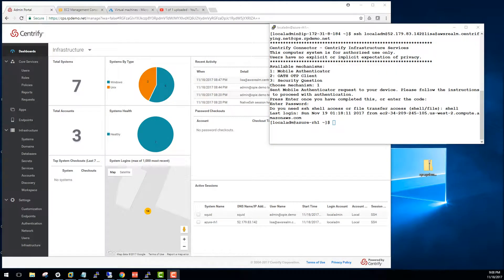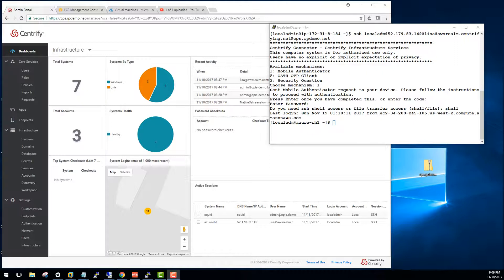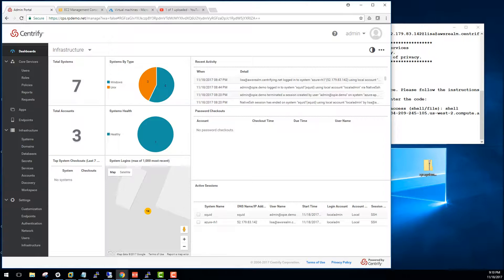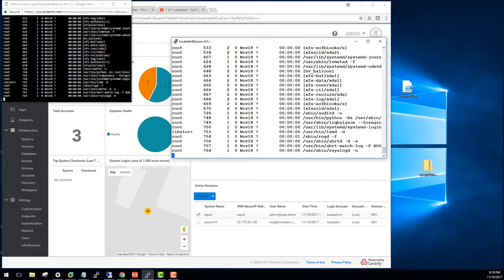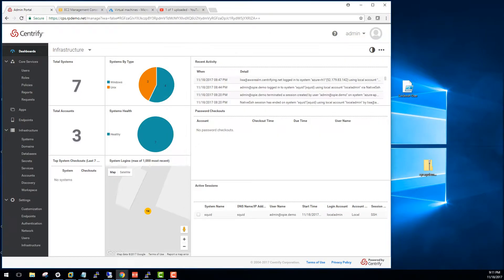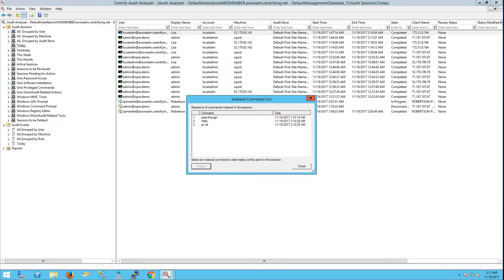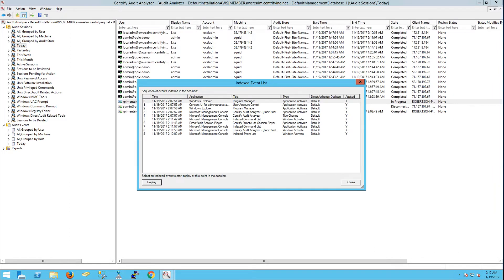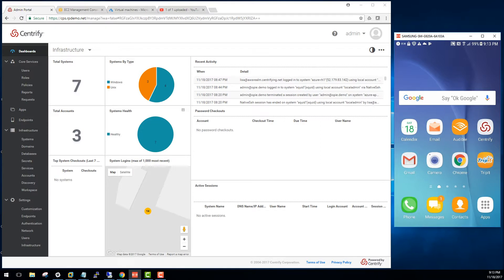Centrify SSH Gateway: Events, Session Watch/Terminate and Replay (3/4)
In this video we explore the logging, monitoring and recording capabilities of Centrify Infrastructure Service related to the SSH gateway:  Events, Watch/Terminate and Session Replay.